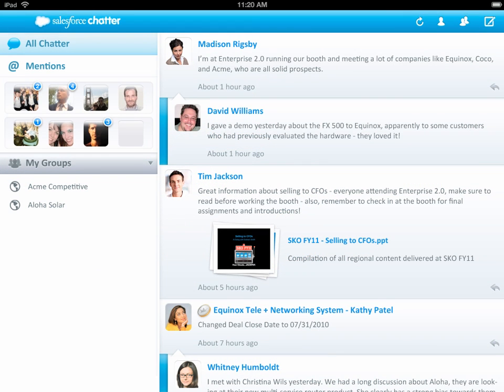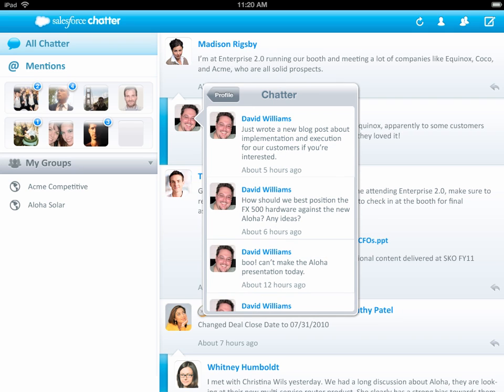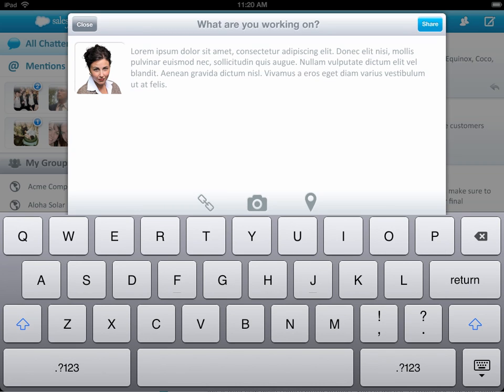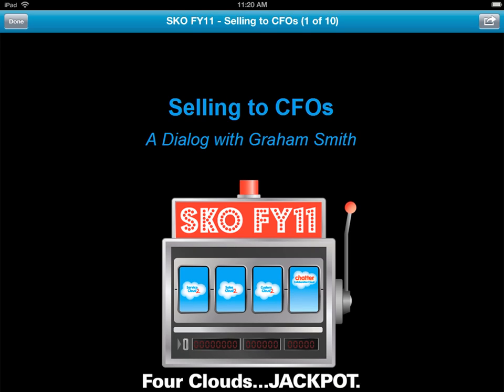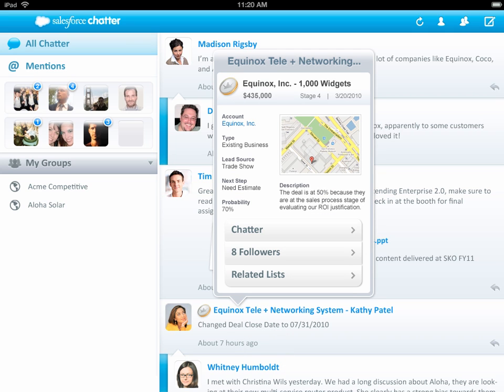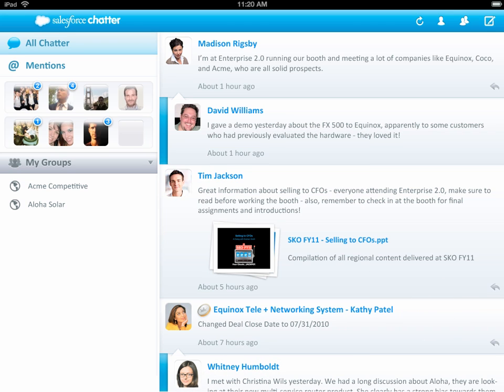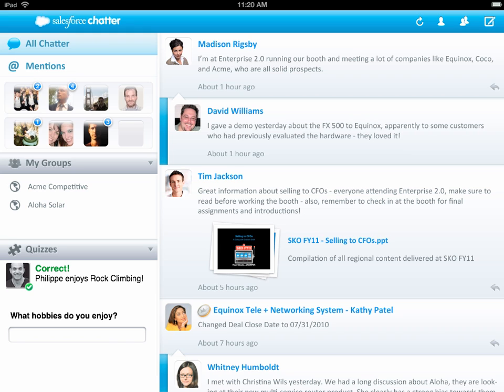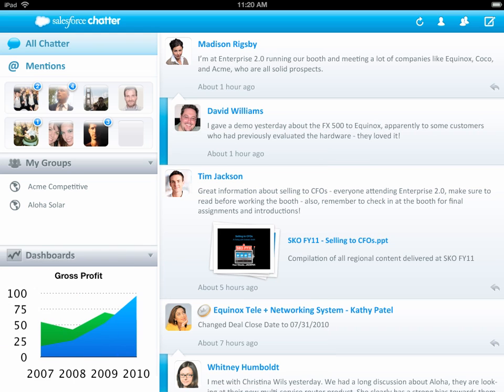Salesforce Chatter for iPad Concept Demo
A demonstration exploring some exciting concepts for accessing Salesforce Chatter on the Apple iPad.